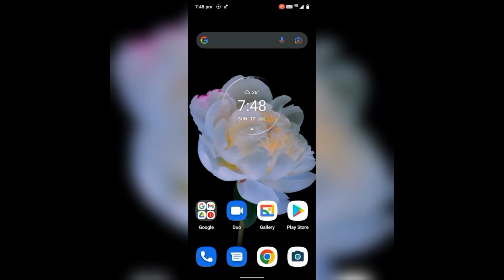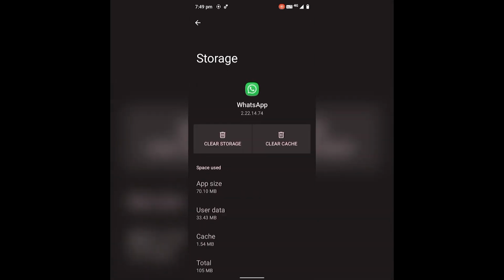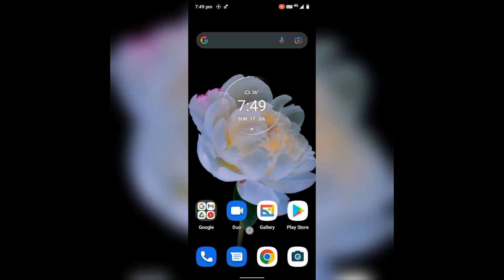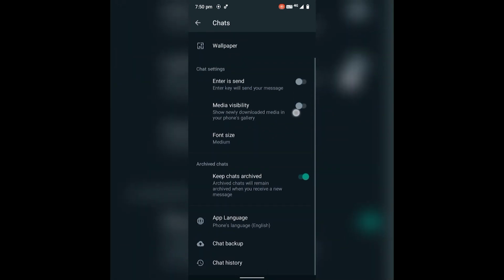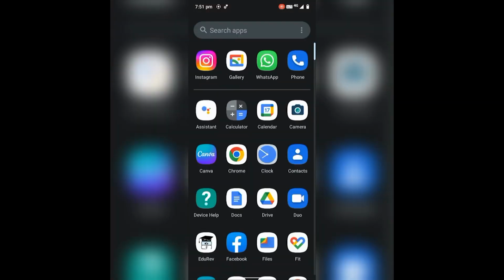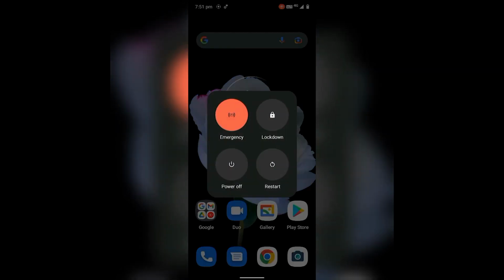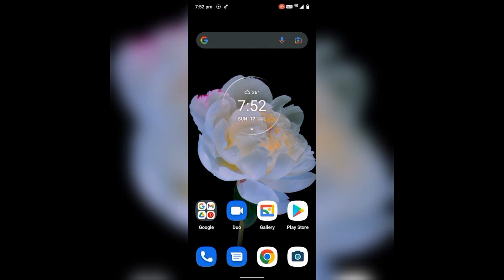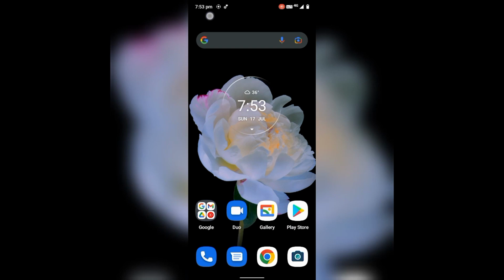FIX WhatsApp Status Not Showing | WhatsApp Tutorial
In this WhatsApp Tutorial, we will learn how to FIX WhatsApp Status Not Showing.

Does your WhatsApp status not showing up problem bother you? Your answer is yes, and this is why you are searching for why my status is not showing in WhatsApp. This section will examine all of the possible reasons for this issue.

The WhatsApp status, no doubt, is a great feature on the app. With WhatsApp status, people can post different stuff like how they feel, their pictures, and more - It's quite similar to the Instagram story feature.

Anyway, there are times when you might no longer see some WhatsApp status updates, and you have them as a friend. Whatever the issue might be, this article got you covered with the right fix.

Here, we will walk you through different fixes to solve WhatsApp status not showing errors. You'll also get the heads up on different reasons why WhatsApp statuses is not loading, so keep reading.